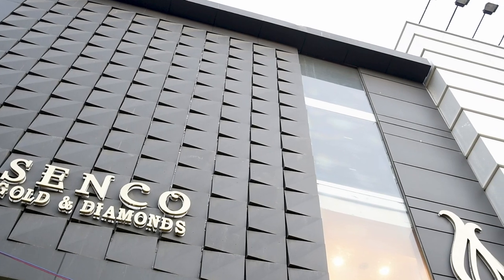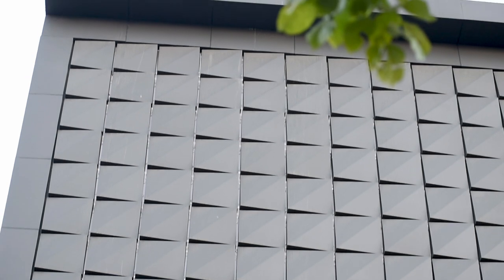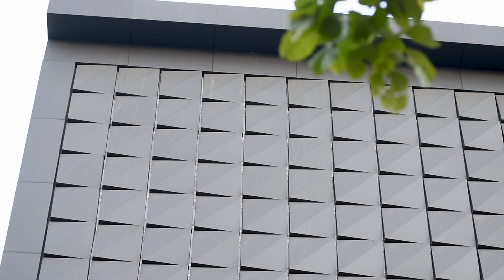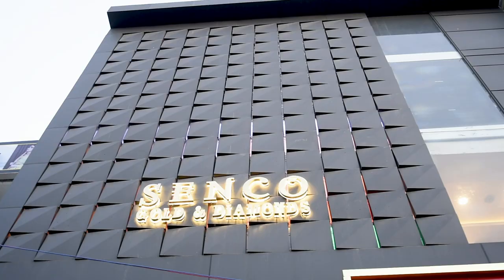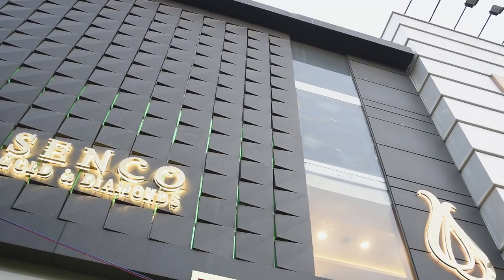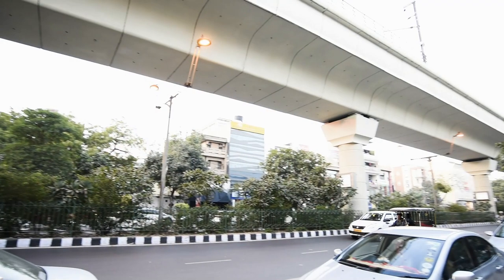Senco Gold, New Delhi, Dazzles with Aludecor's ACP Sheets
In today's episode of the Space Story, we are introducing you to the mesmerizing facade of the Senco Gold Showroom in Vikas Marg, New Delhi. The brainchild of Ar. Neeraj Dhingra of Dhingra & Associates, the innovative facade presents a visual drama with its dark sand coloured Aluminium Composite Panels from Aludecor's Sand Series of ACPs. At night, the facade glitters with intelligent illumination, bringing together a dynamic view of playful lights. Check out the Design Philosophy backed up by excellent aesthetics with us today!